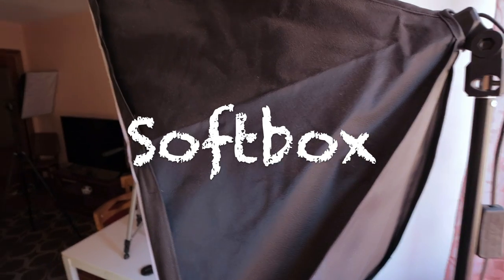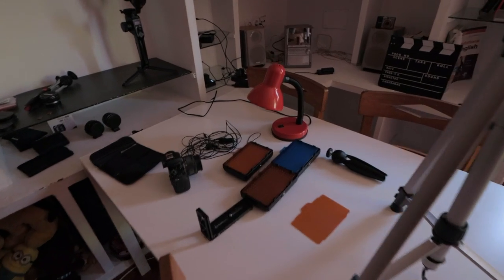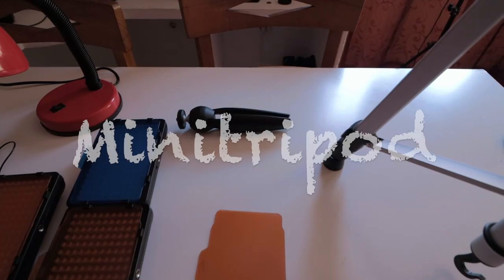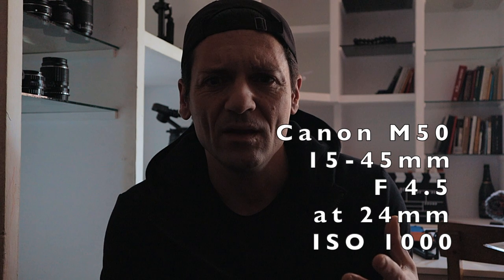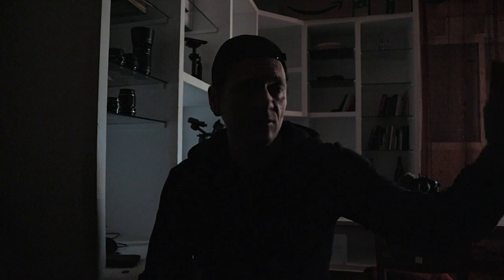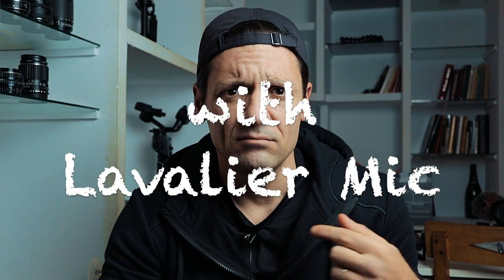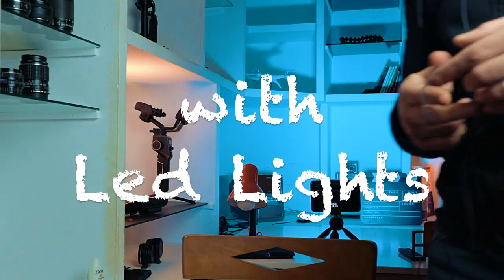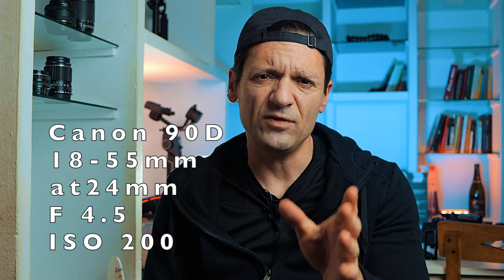Best Budget Studio Setup You Need For your Videos - Canon 90D Canon M50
How easy is it to obtain a professional look for your videos without spending a lot of money?
Main Camera: 1
Secondary Camera: 1

Camera bag 1 2
Gimbal: 1 2
Canon 24mm the pancake lens. 1 2
Canon 50mm 1.8 1 2
Canon 10-18mm 1 2
Canon 55-250mm 1 2

Adapter: 1 2
Speed booster: 1 2
Lavalier 1 2

Tripods:
Manfrotto Pixie 1 2
AmazonBasics 1 2
Joby Gorillapod 3k 1 2
Joby Gorillapod 5K 1 2
Led Lights: 1 2
Software, Davinci Resolve, imovie.